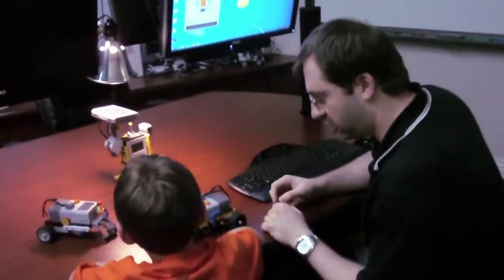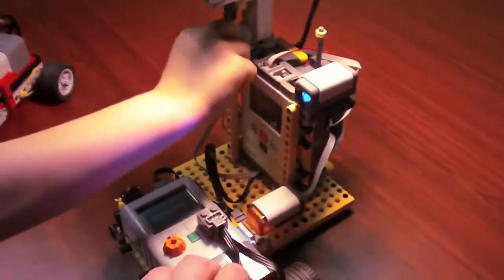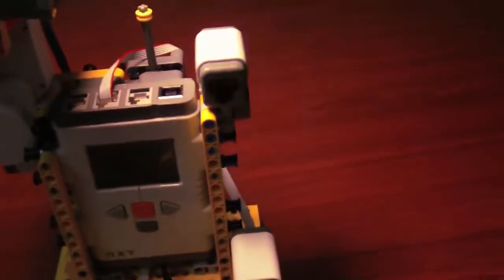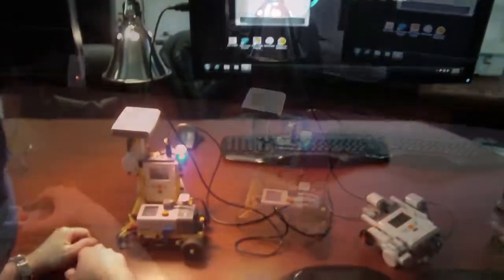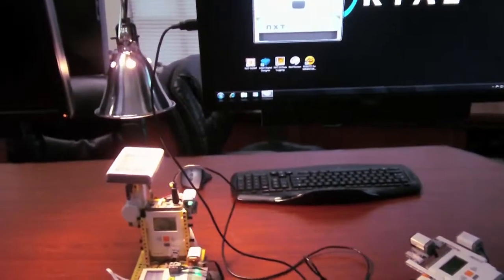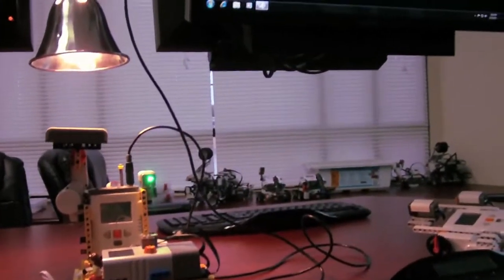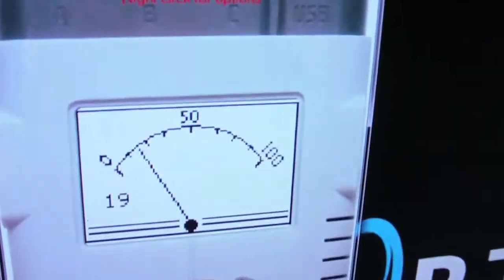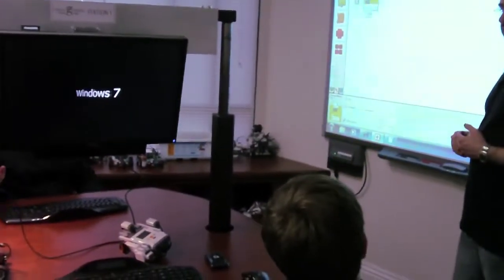Great Minds Robotics - LEGO NXT RFID Solar Charging Station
At Great Minds Robotics in Tarzana, California, students in grades K-12 learn to build and program cool robots and robotic projects with Lego® Mindstorms NXT. Compare our instruction style between the younger and older children. We adjust our teaching to match the age and ability of our students.

To get an even closer look at our learning center, visit our - and schedule a FREE VIP tour.